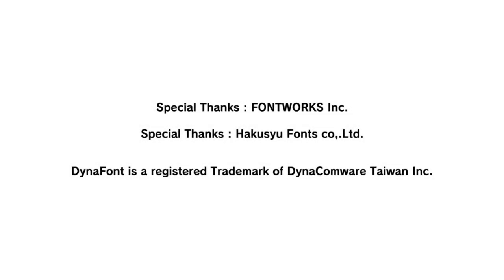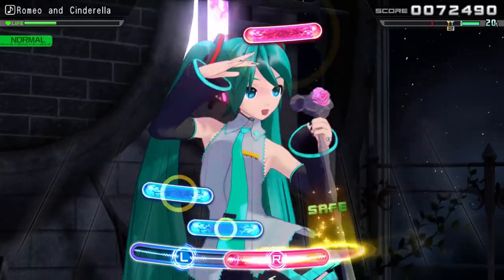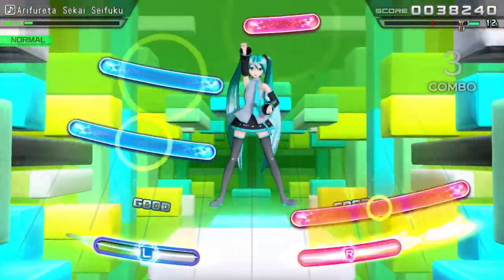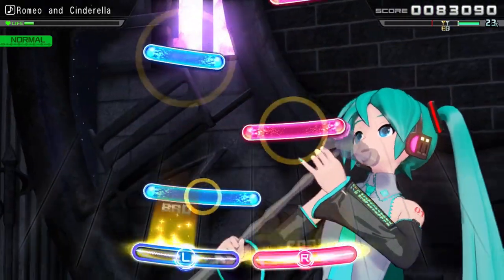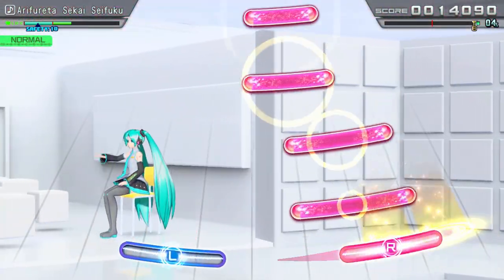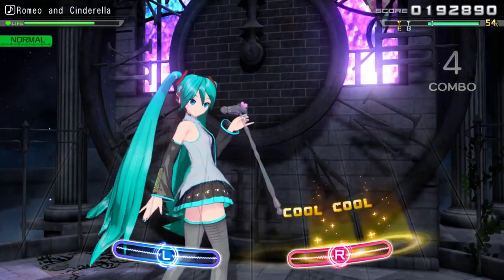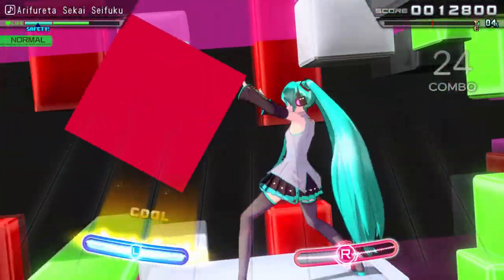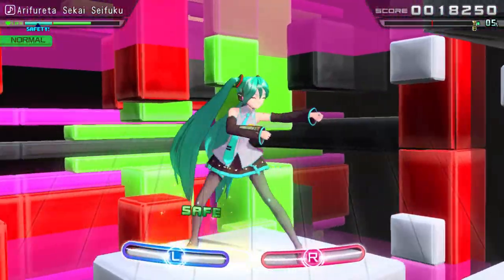Is Hatsune Miku Project DIVA Megamix A Good Workout? (Nintendo Switch)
Hatsune Miku's birthday is today or something, so lets have a look at that.

If you're interested in online personal training, with a bespoke program tailored to your health and fitness goals with frequent check ins, nutritional guides and more, please enquire at: forms.gle/MzacCw5UsG1JZBKq7